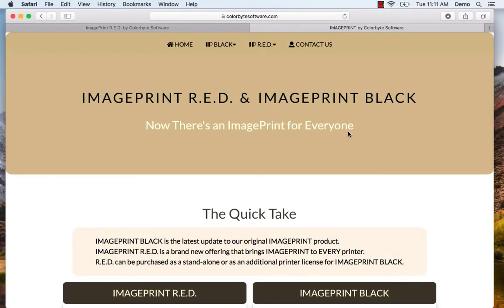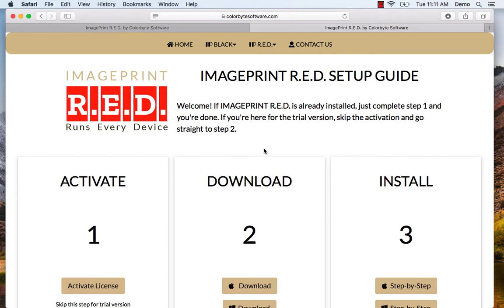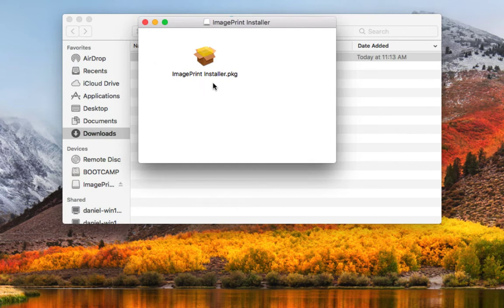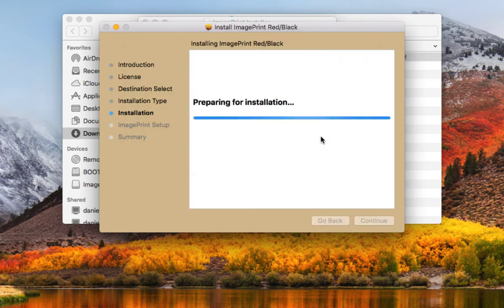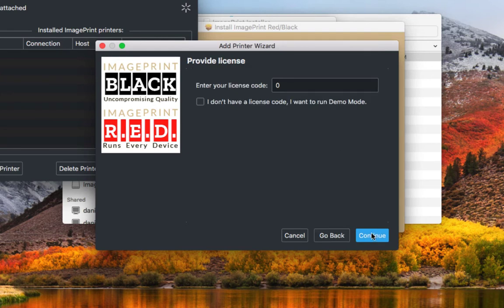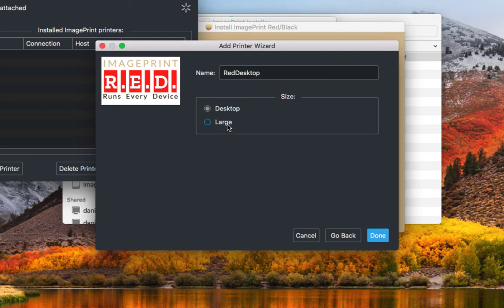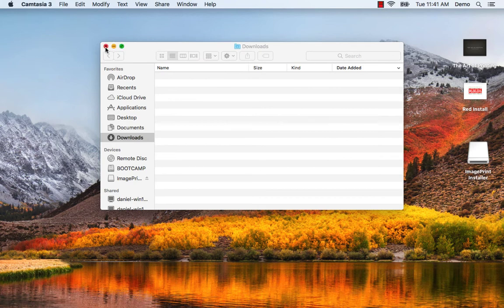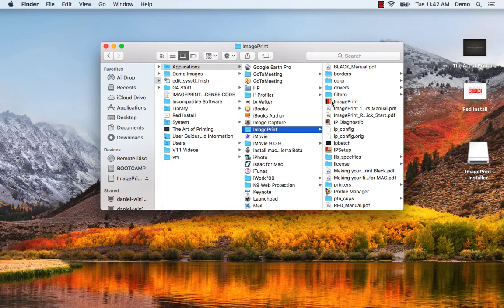How to install a DEMO version of IMAGEPRINT R.E.D. or BLACK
Step-by-step instructions for installing and running the demo version of either IMAGEPRINT R.E.D. or IMAGEPRINT BLACK.